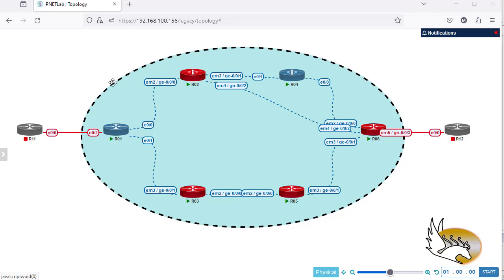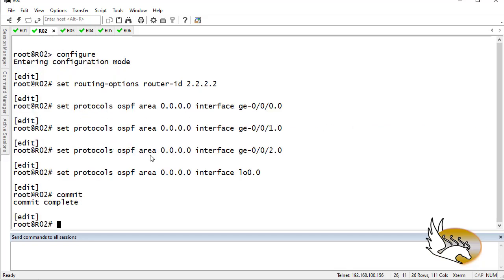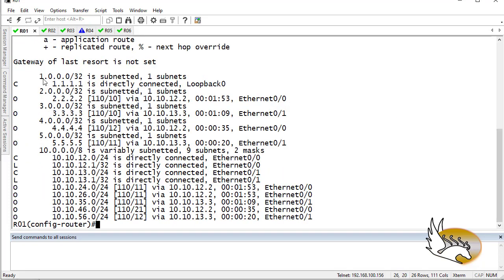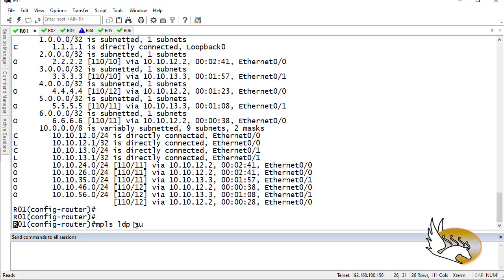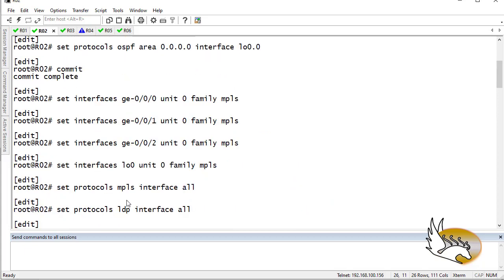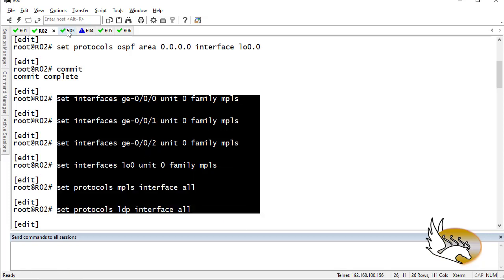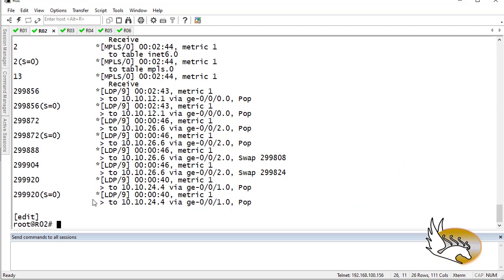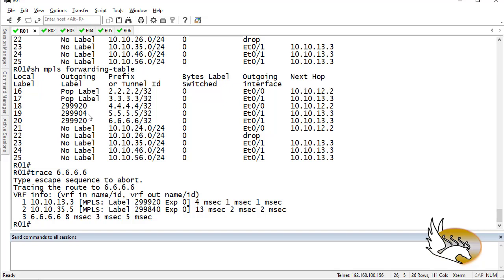Configuring MPLS Forwarding on Juniper and Cisco Routers - Part 1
How to configure MPLS Forwarding on Juniper VMX and Cisco IOS Routers + Verification Commands